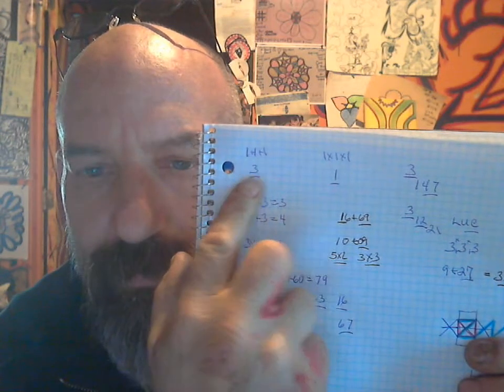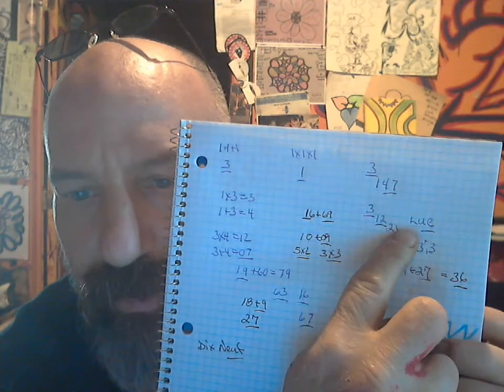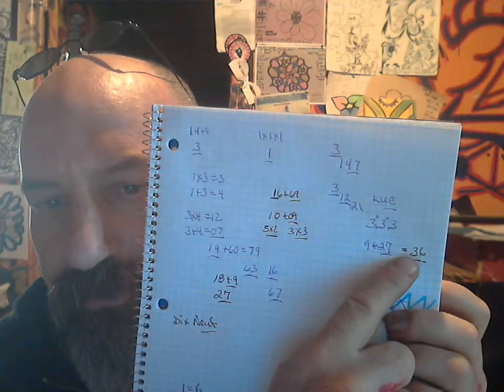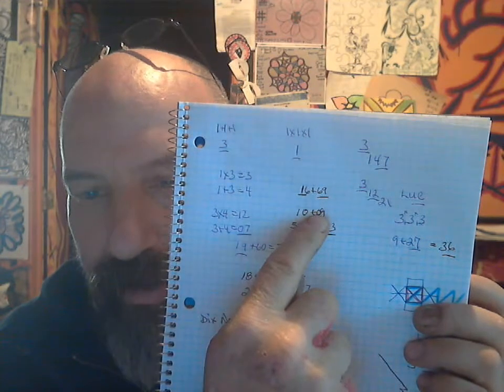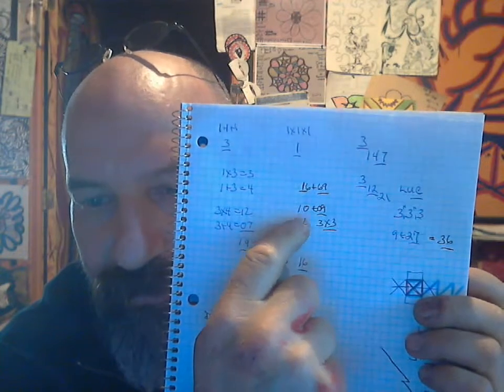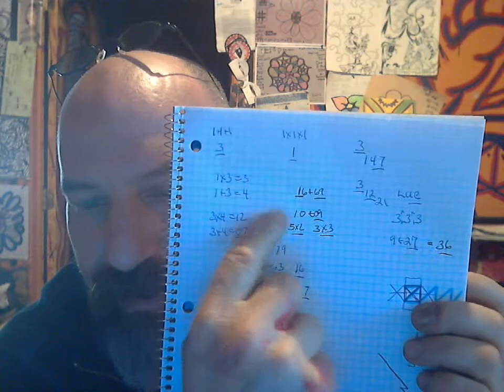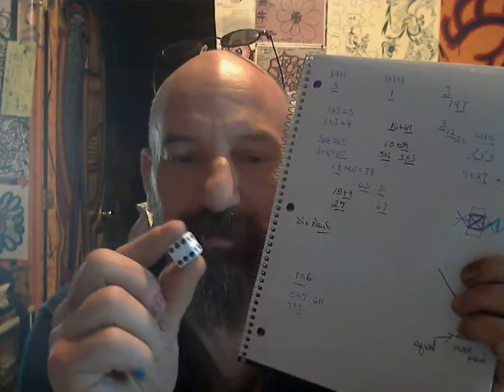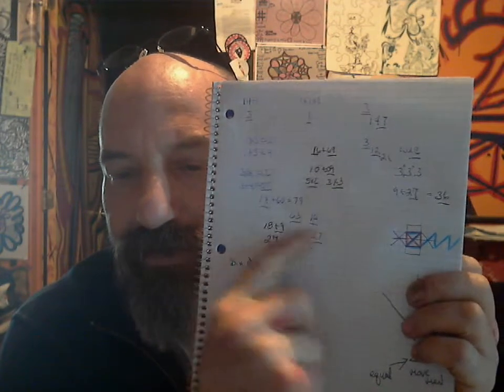BEAR FACT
FACTS